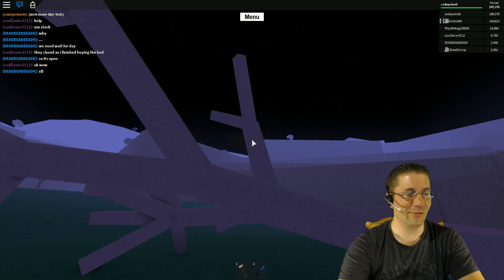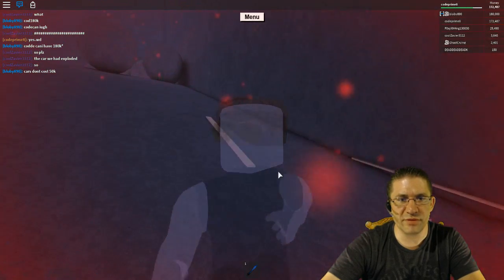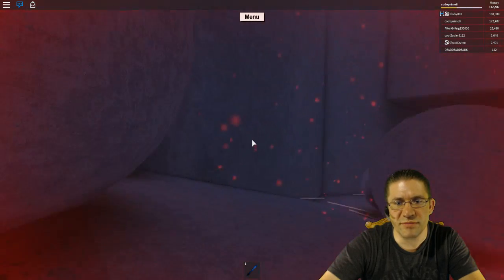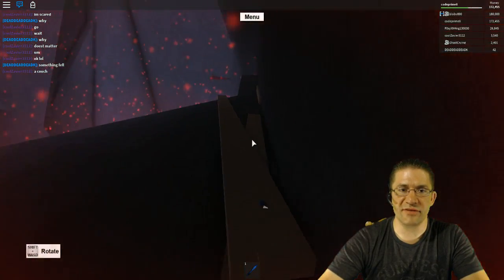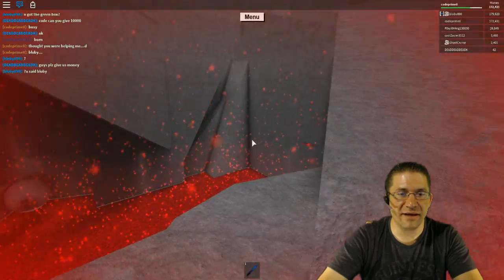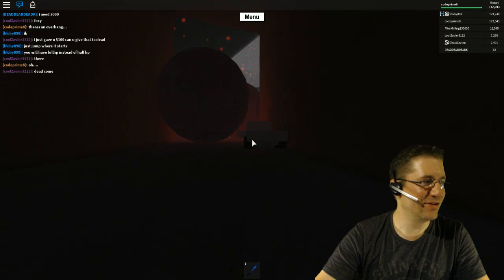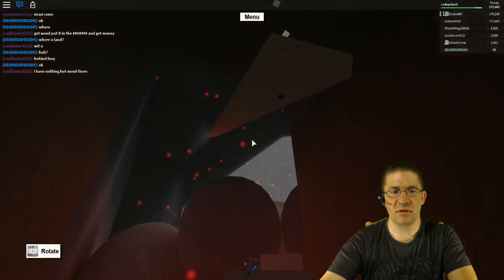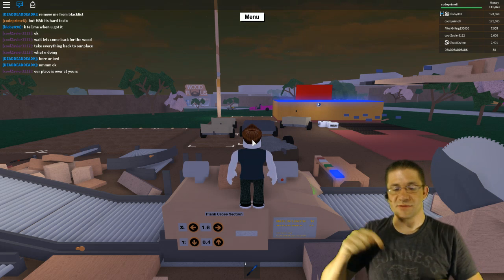Roblox - Lumber Tycoon 2 - Green Box Parkour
I show you how, and attempt my fate at the Green Box Volcano Parkour. Had a couple of mishaps long the way, but nothing that can't
overcome.